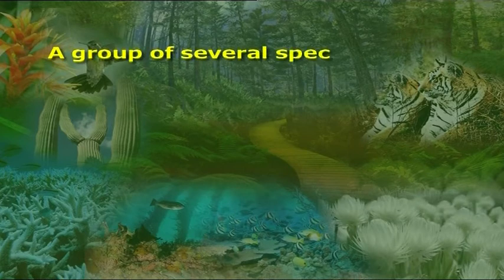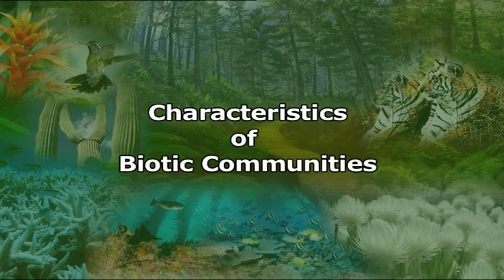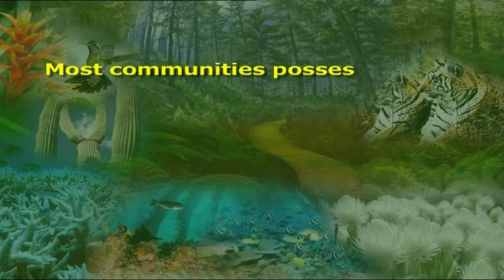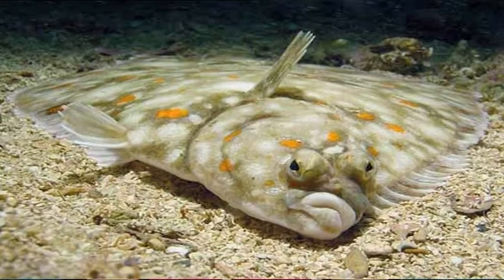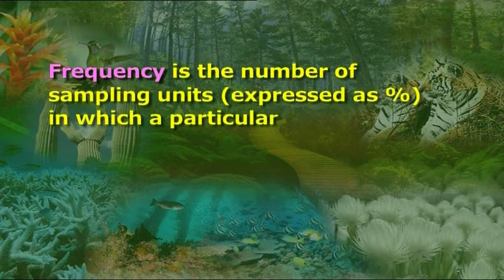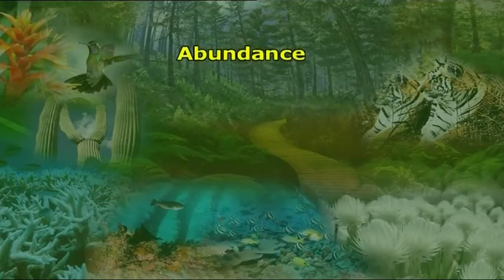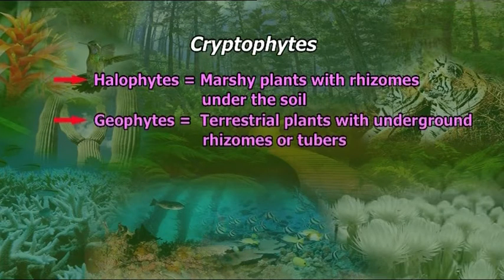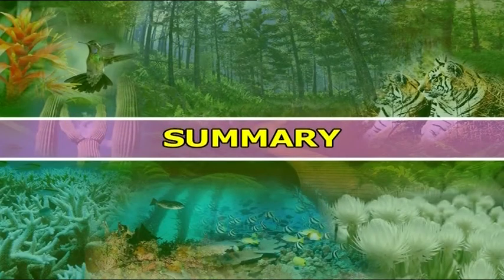Principle of Ecology Video 12 Biotic Community Characteristics